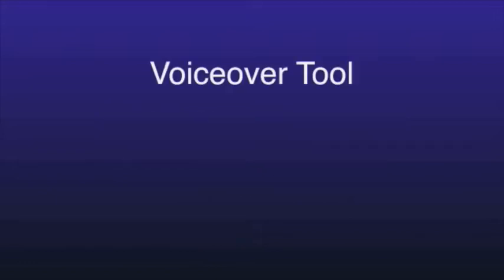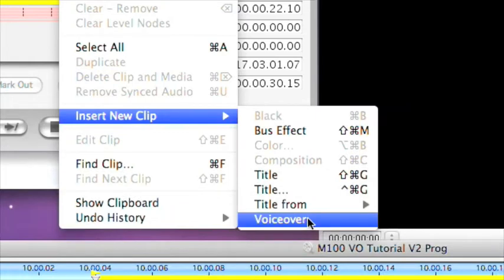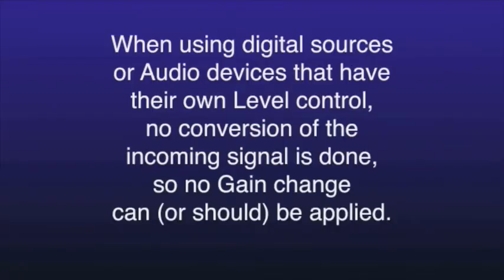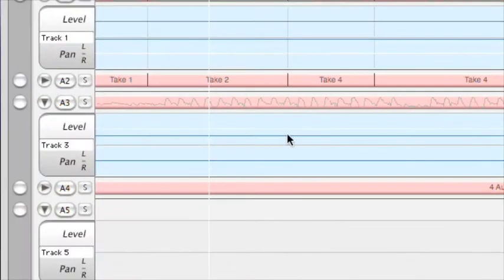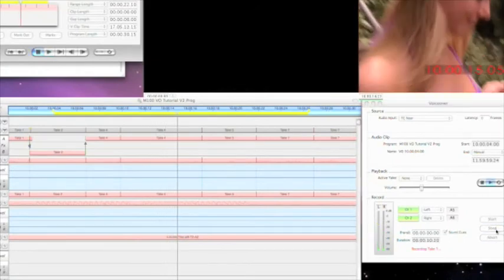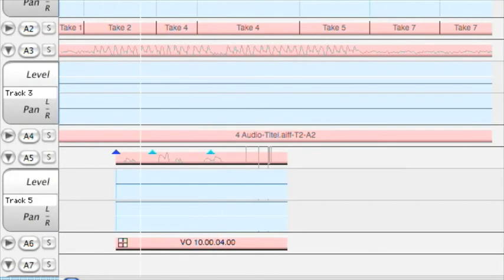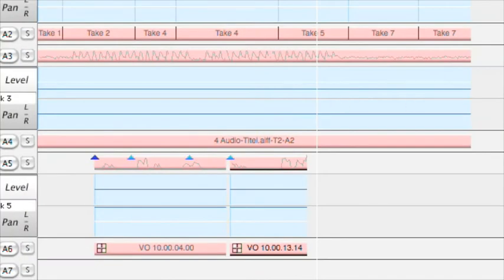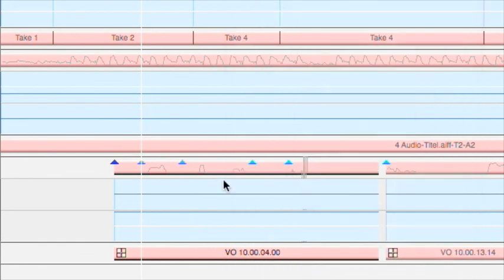VoiceOver Recording in Media 100 Suite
In this video tutorial, Floh Peters takes a look at Media 100 Suite's new VoiceOver Tool. The VoiceOver Tool allows direct-to-timeline audio recording while playing back timeline audio and video. Primarily designed for recording narration, the VoiceOver Tool leverages Media 100 Suite's new MultiClip architecture to allow for multiple takes nested inside a single audio clip in the timeline.